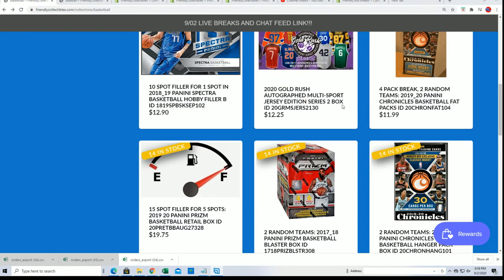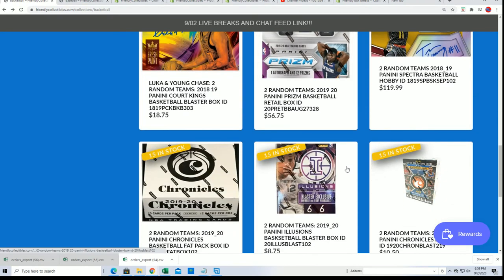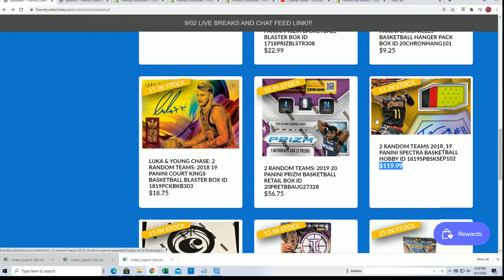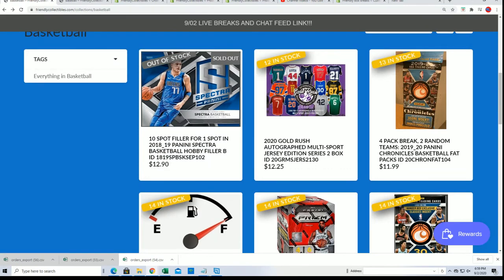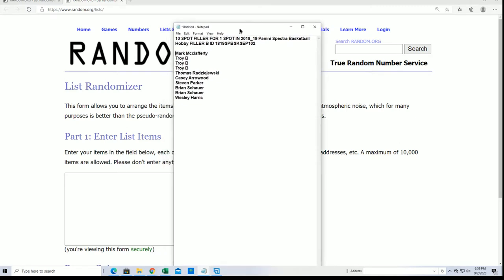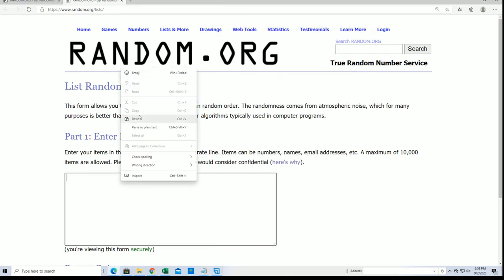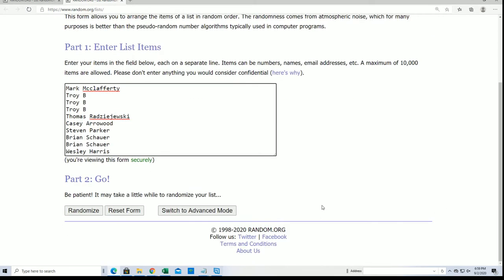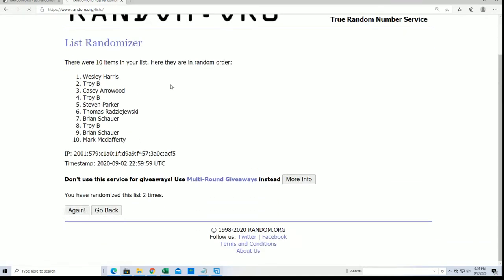2018 19 Panini Spectra Basketball Hobby FILLER B ID 1819SPBSKSEP102